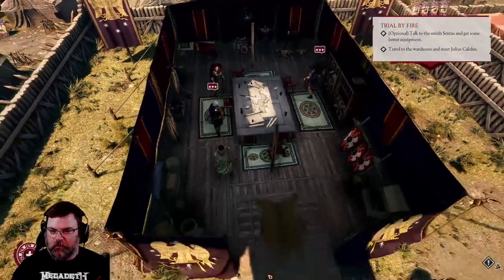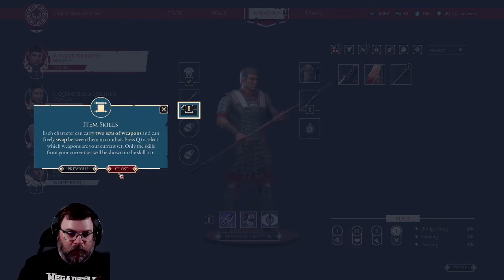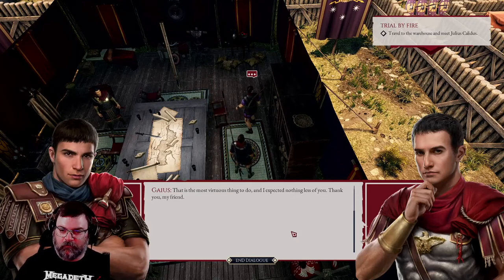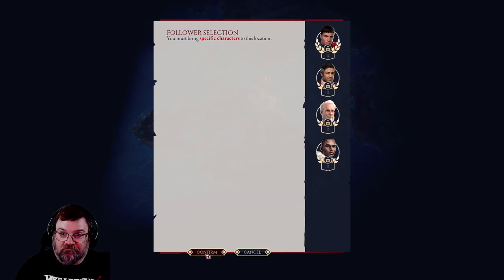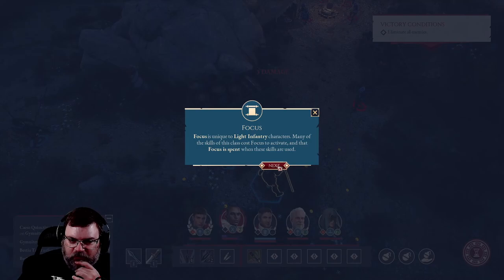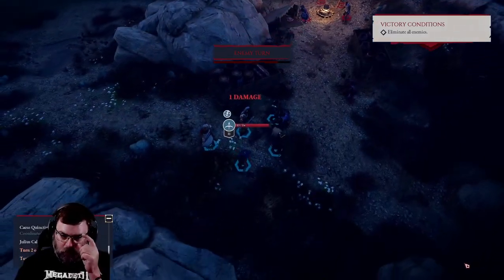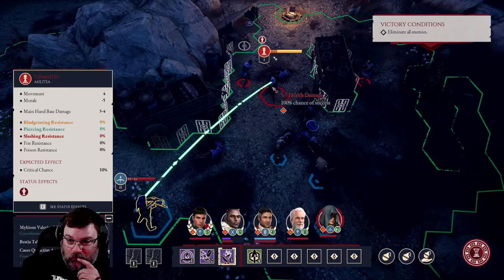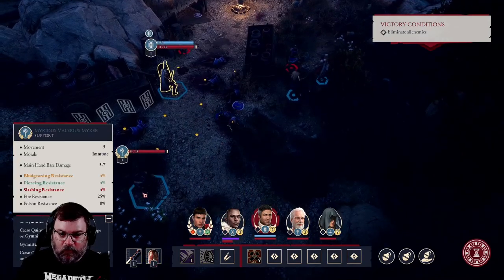Expeditions Rome Let's Play #3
The future of Rome is in your hands: what will your legacy be?
Take on the role of a young Legatus whose father was murdered by an unknown political opponent, forcing you to escape Rome and take refuge in the military campaign to subdue a Greek rebellion. Step by step, you increase your military prowess, strengthen yourself in the forge of combat, and become the Legatus everyone learns to both respect, and to fear. In Expeditions: Rome, you exert the will of Rome through your actions across the world stage, from the bright blue coasts of Greece to the deep forests of Gaul. Decide how people will view you, and Rome. Will you strike with an iron fist, or speak with a silver tongue? Will you embrace the political heritage of the Republic, or carve your own path as you navigate the complex politics of the Roman Senate? Every choice matters as you decide the fate of your legion, your close companions, and of Rome itself.